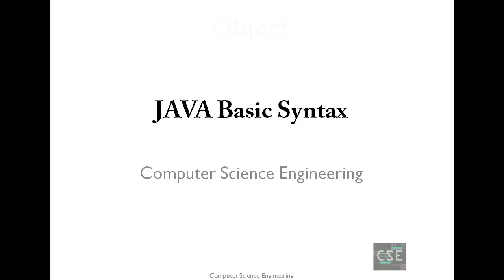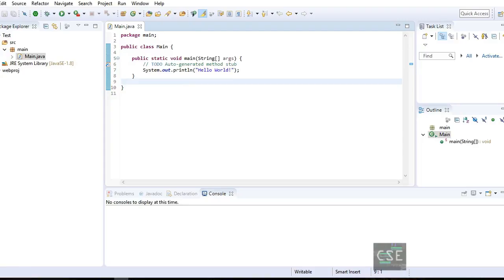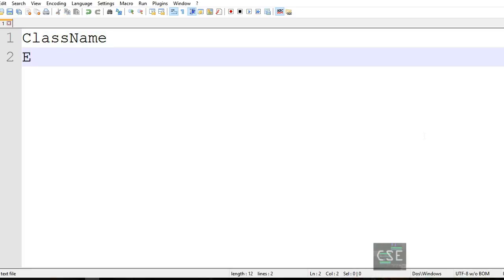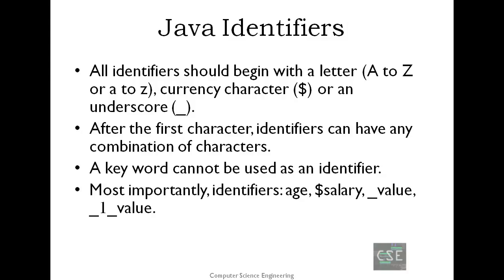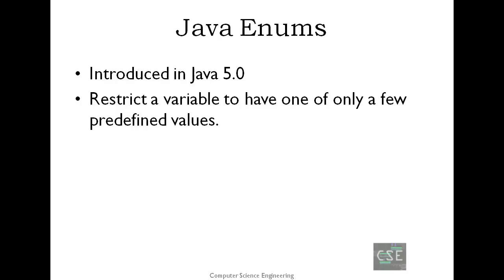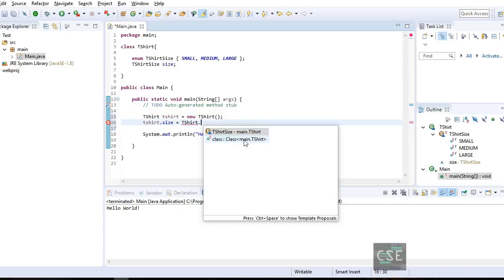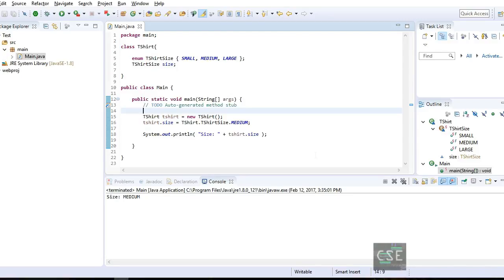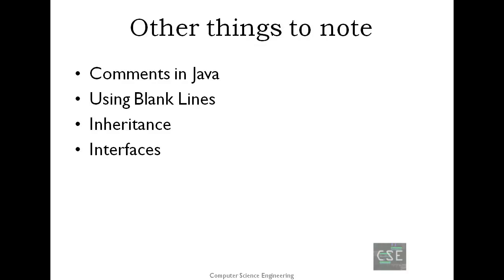Java Basic Syntax #02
This video is the second of its series of Java tutorials.
Here we will be talking about the Java Basic Syntax.